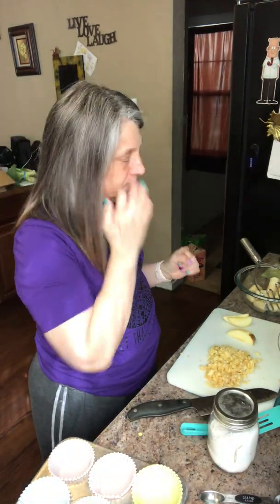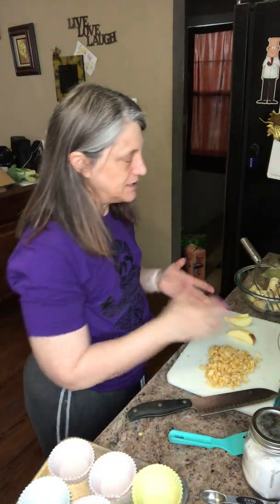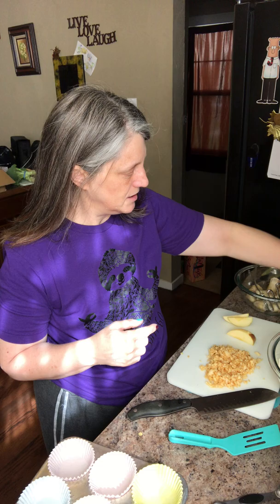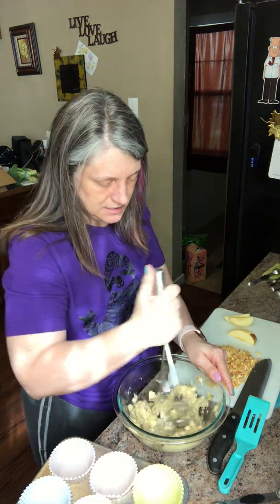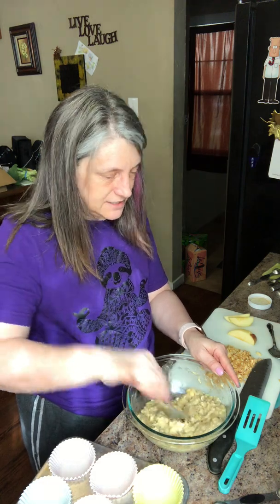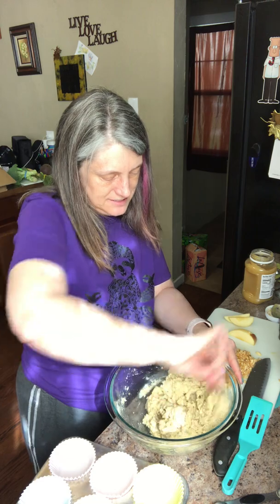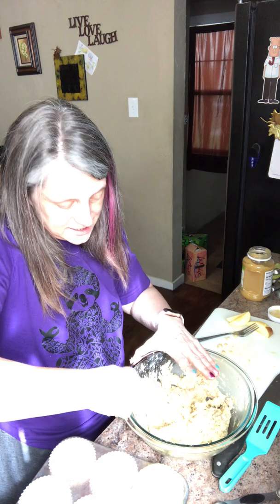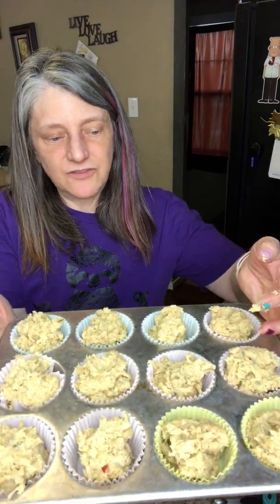Banana Apple Muffins Wholefoodish style Part 1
Making apple banana muffins for hubby's lunches. Making substitutes for the eggs and  adding extra whole food benefits from the flax turmeric. Almond flour, baking soda, apple, banana flaxseed egg, applesauce (and grass feed butter with a dash of salt) Remember this is IMPERFECT Wholeness (: